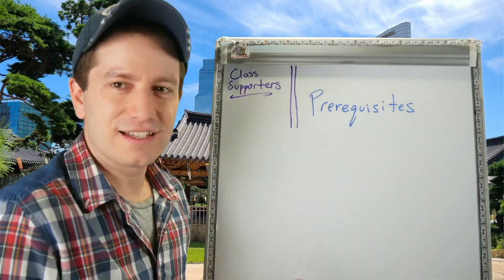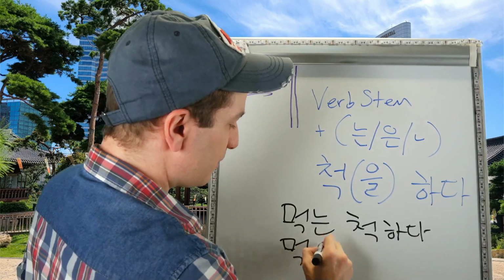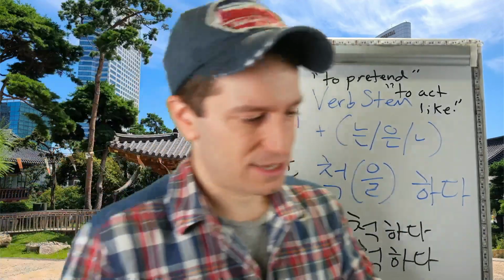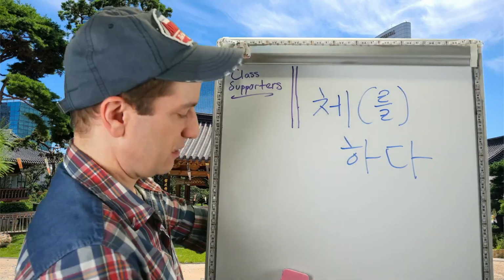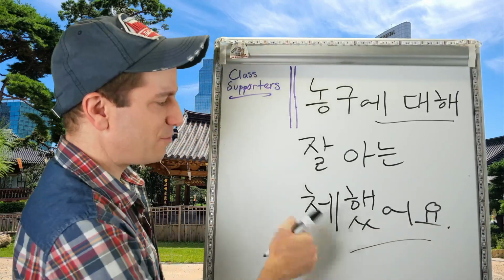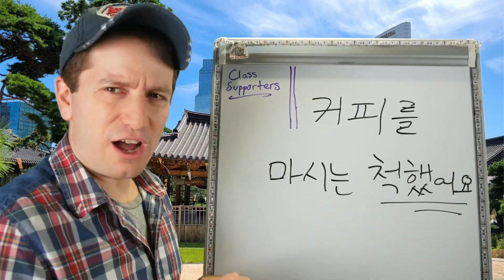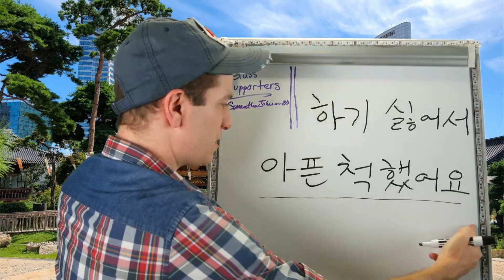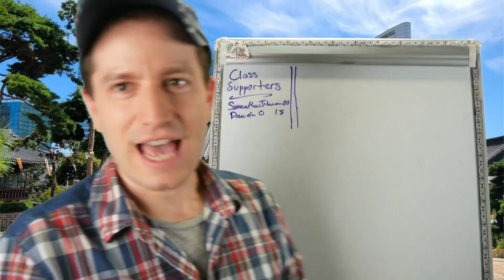척하다 & 체하다 "To Pretend" or "To Act Like" | Live Class Abridged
This is an abridged version of the live stream from 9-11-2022 about the grammar form 척하다 (and 체하다), which means "to pretend" or "to act like." It's used with both Action Verbs and Descriptive Verbs.